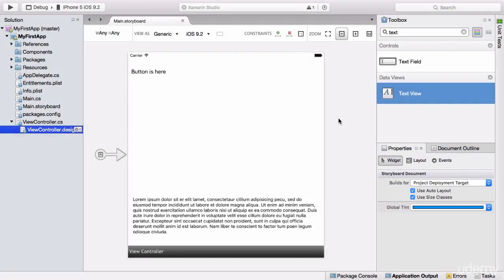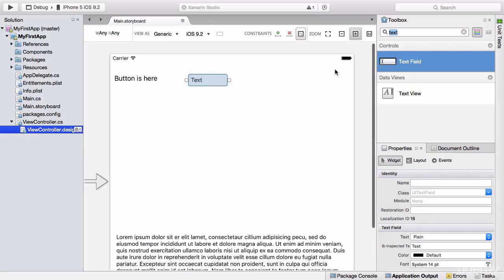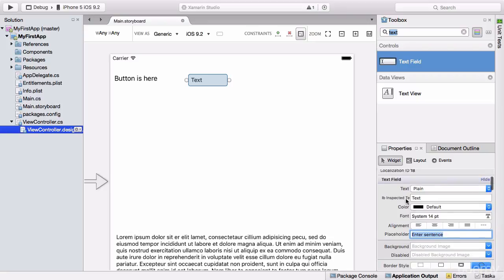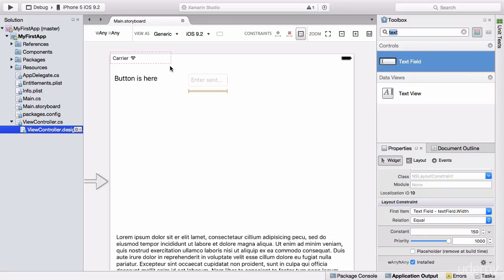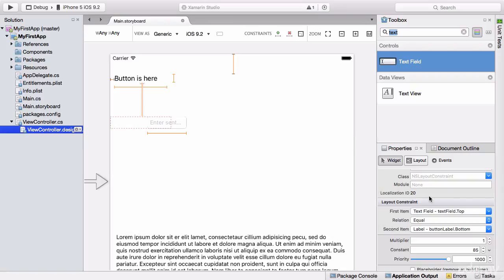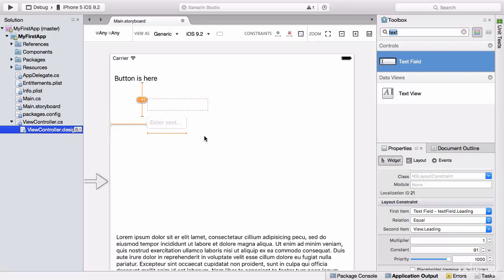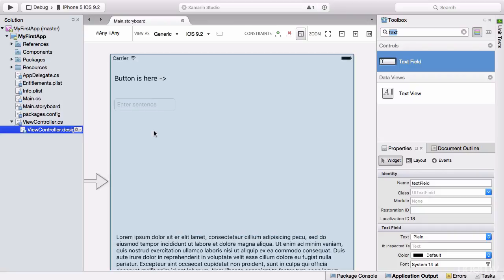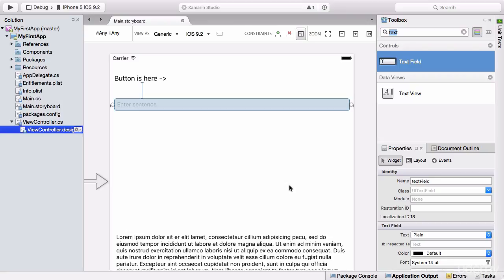04#5 Editable Text Areas and Relative Constraints in Xamarin Designer